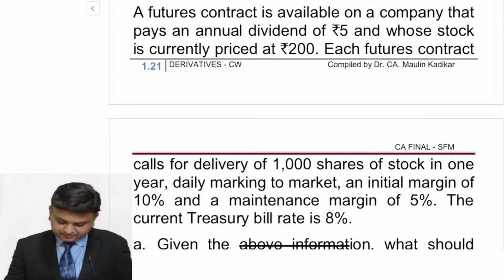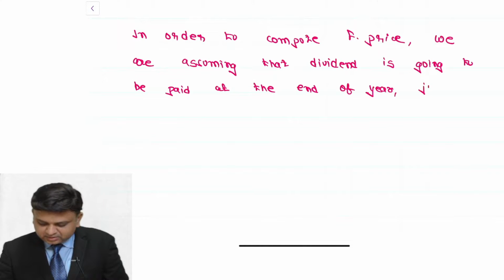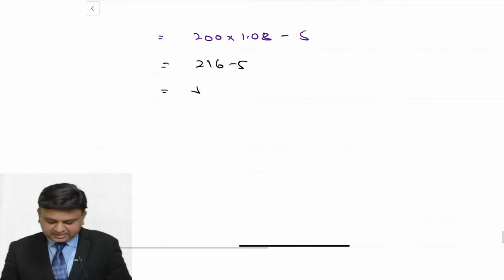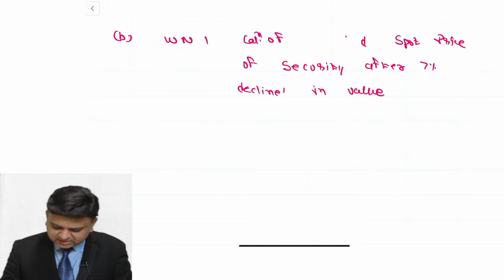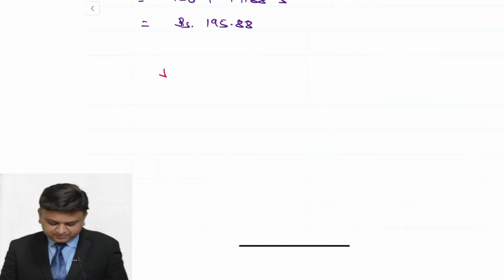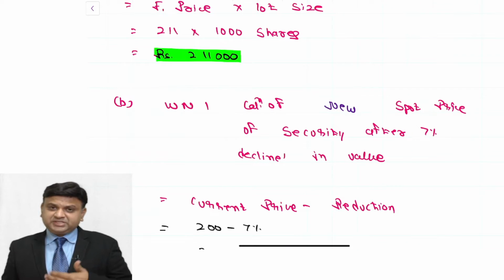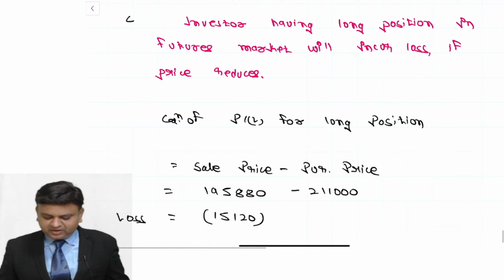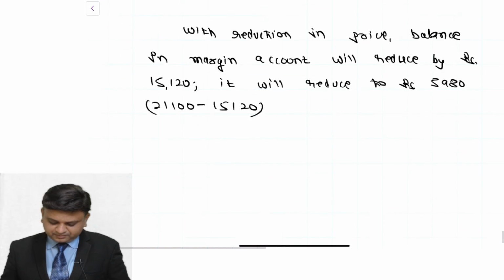Derivatives and Interest Rate Risk Management Concept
A futures contract is available on a company that pays an annual dividend of ` 5 and whose stock is currently priced at ` 200. Each futures contract calls for delivery of 1,000 shares of stock in one year, daily marking to market, an initial margin of 10% and a maintenance margin of 5%. The current Treasury bill rate is 8%.

a. Given the above information, what should the price of one futures contract be?
b. If the company stock decreases by 7%, what will be, if any, the change in the futures price?
c. As a result of the company stock decrease, will an investor that has a long position in one futures contract of this company realize a gain or a loss? What will be the amount of this gain or loss?
d. What must the initial balance in the margin account be? Following the stock decrease, what will be, if any, the change in the margin account?
e. Given the company stock decrease, what is the percentage return on the investor's position? Is it higher, equal or lower than the 7% company stock decrease? Why?